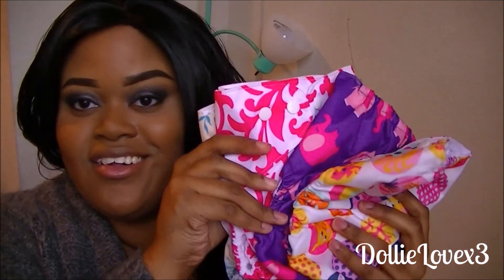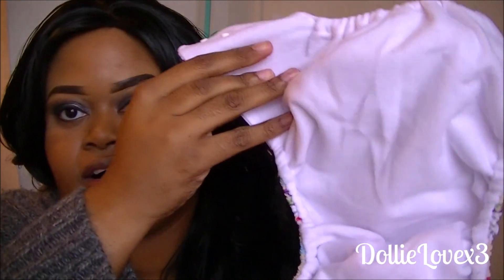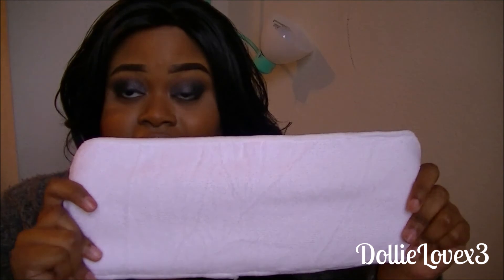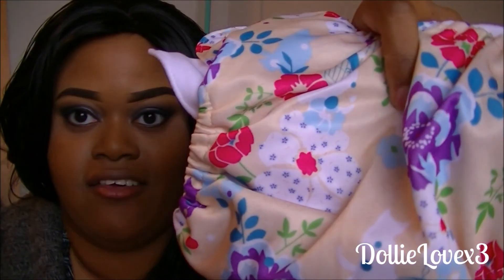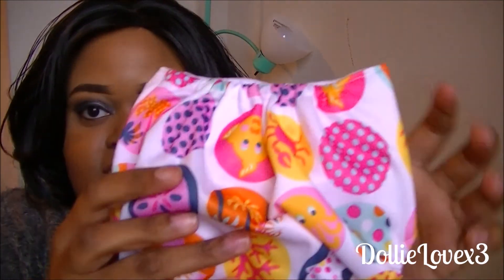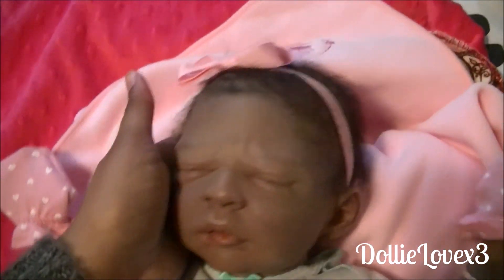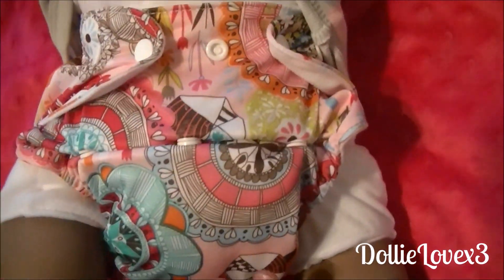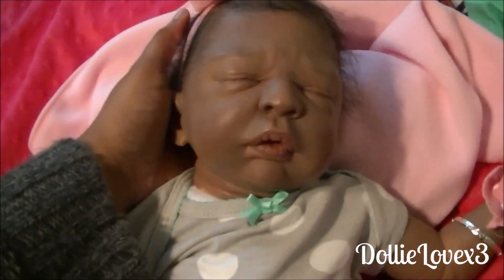Reborn Baby Cloth Diaper Haul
hello doll friends :)
In this video I share with you all my small haul of cloth diapers. this is my first time using cloth diapers on my reborn babies and so far, I love them. I have five diapers all together and plan to get more in the future.

If you're interested in these adorable diapers for your own reborn babies, check out the Ebay seller "dancebabybaby".

5 cloth diapers + 5 inserts= $25-27